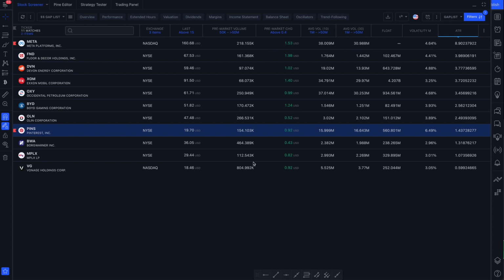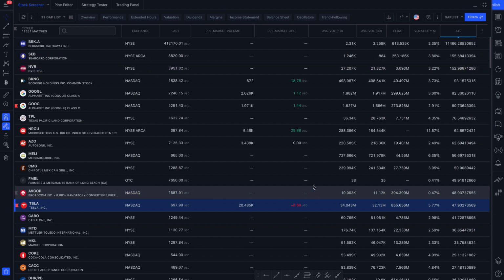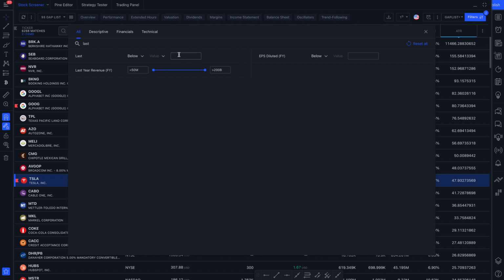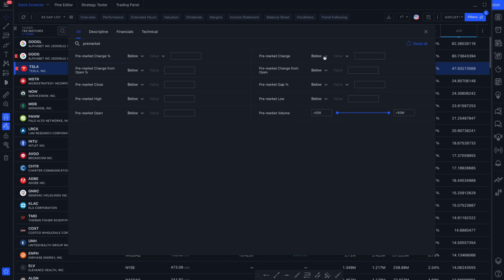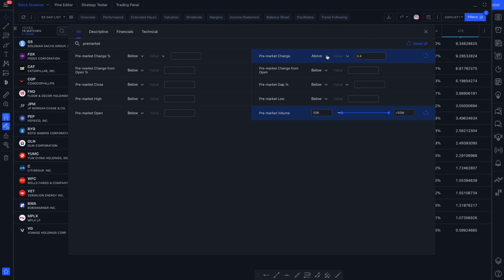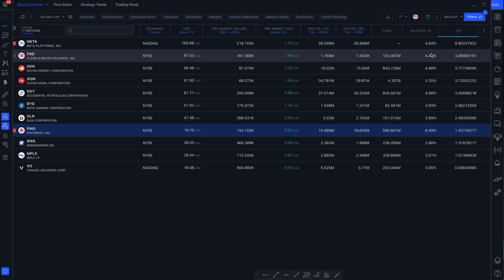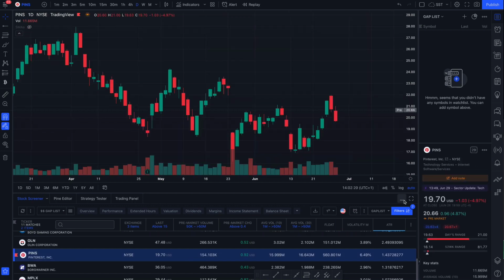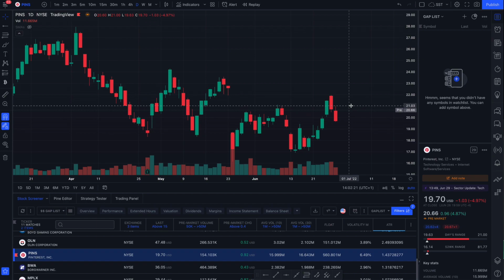TradingView Tutorial: How we find stocks to trade | Gap Watchlist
✅ Watch in HD to find out how we build our stock watchlist and find the best stocks to trade.
✅ This is how we build our custom screener using TradingView.

📘 Simon Says Trade is a team of dedicated, professional traders, committed to providing the highest quality education for you, whether you're new or experienced.

Now for the boring legal stuff! Day trading is extremely risky and most traders lose (somewhere between 70% and 90%). You should NEVER trade with money you can’t afford to lose. We highly recommend trading in a demo account or a simulator before trading with real money.

No content or information provided by Simon Says Trade, or on our Discord channel, is intended, and shall not constitute or be construed as, advice or any recommendation to buy, sell or hold a particular security or pursue any particular investment strategy.